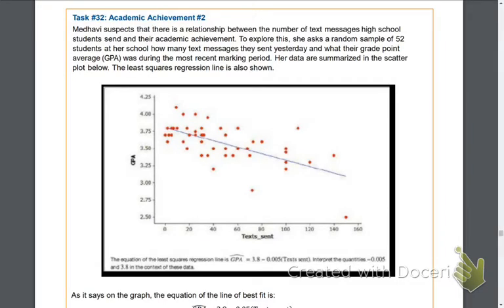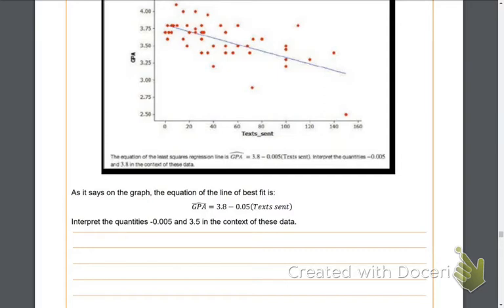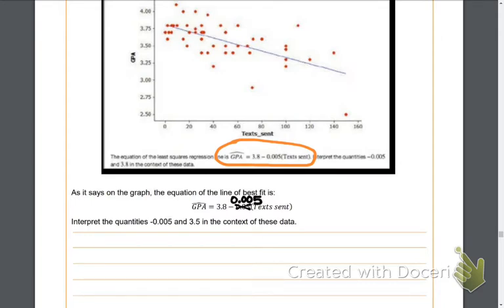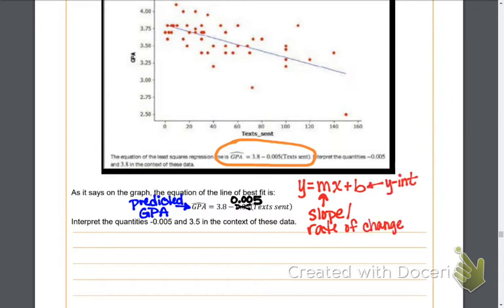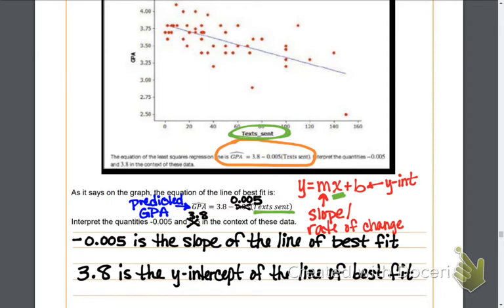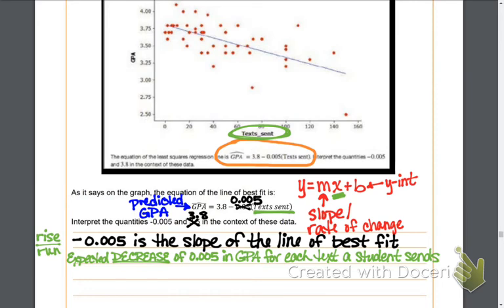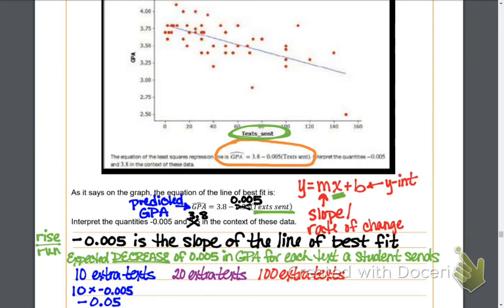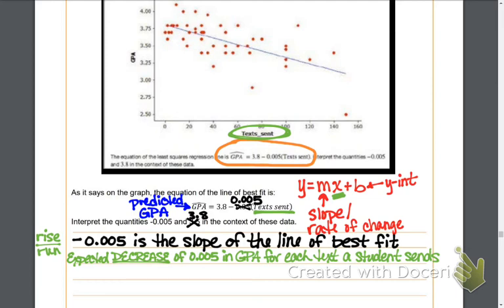Interpreting the Line of Best Fit in context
Ms. Bolt looks at a scatterplot with a line of best fit and interprets the meaning of the slope and y-intercept of the equation of the line in the context of the survey given to the sample.